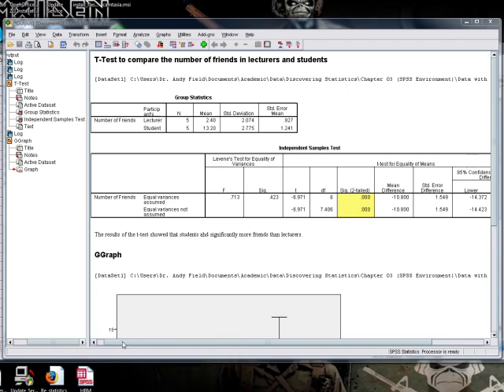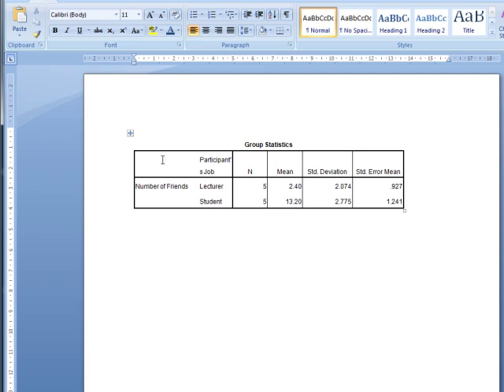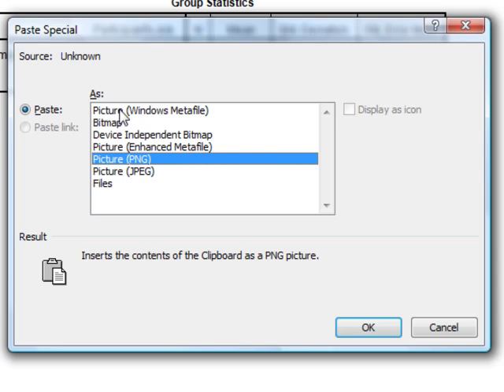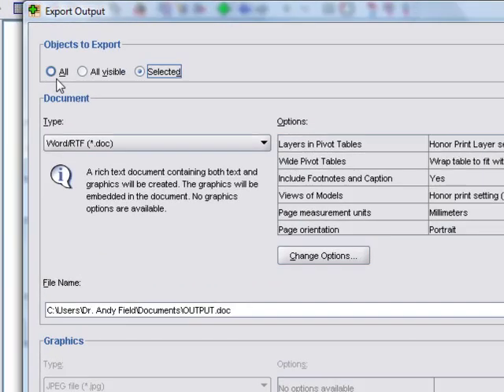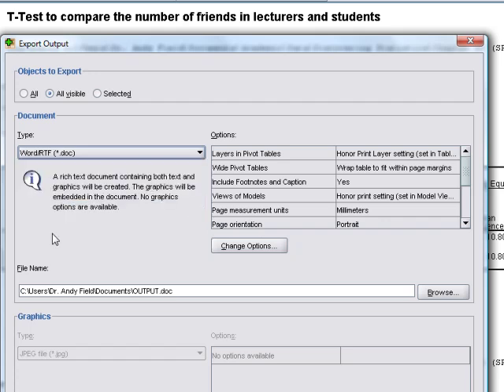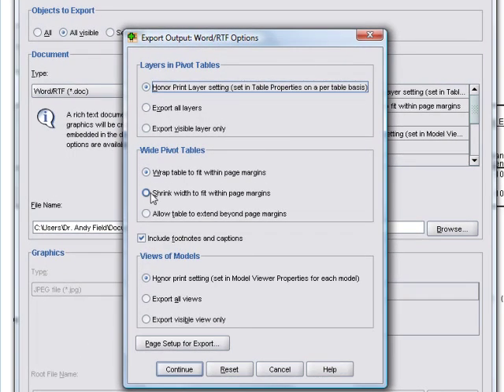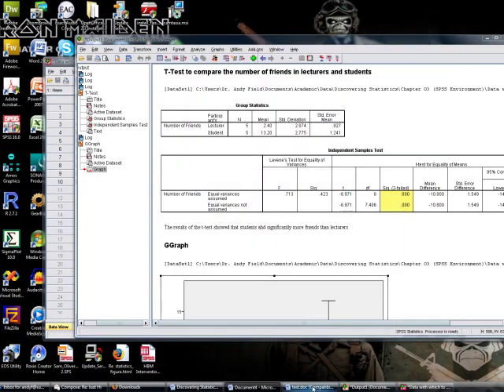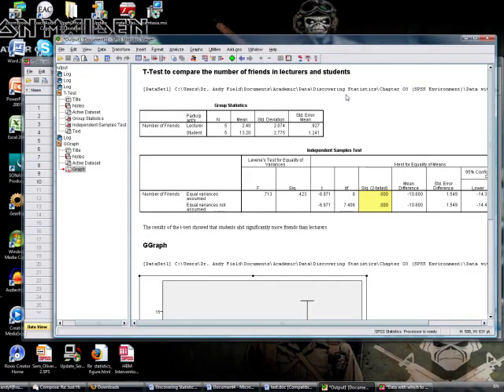Exporting SPSS Output To Word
Short tutorial on exporting SPSS to Microsoft Word to accompany my book 'Discovering Statistics Using SPSS'.